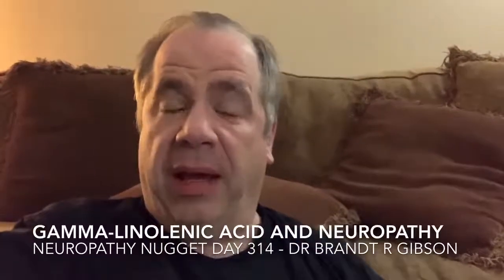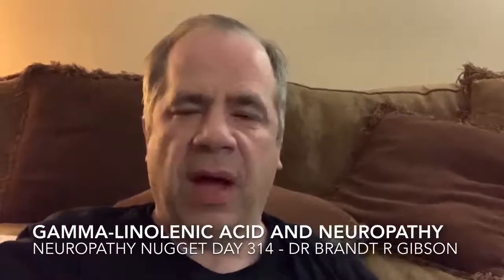Gamma Linolenic Acid and Neuropathy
Neuropathy Nugget Day 314 - Gamma Linolenic Acid may decrease pIn in many forms of perioheral neuropathy. Neuropathy NeuropathyNation To learn more visit TheNeuropathyWebinar.com